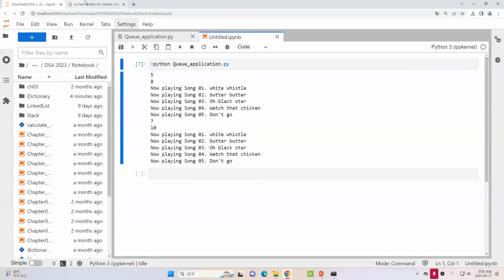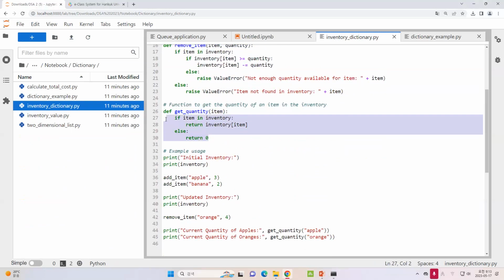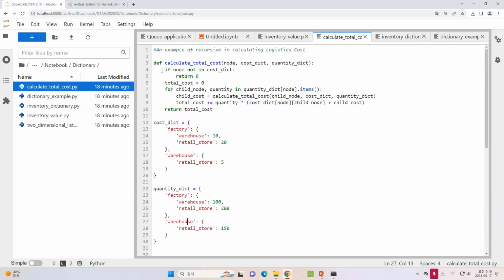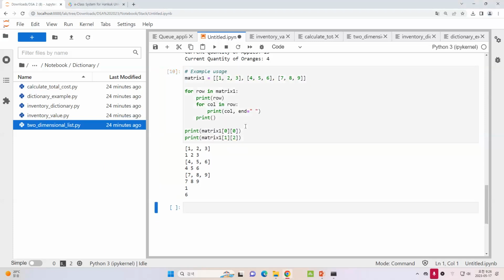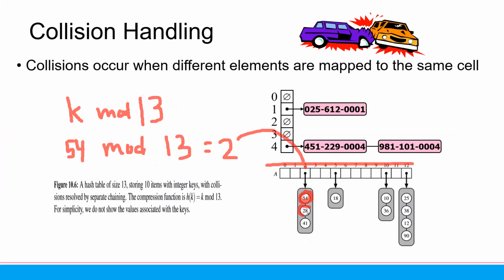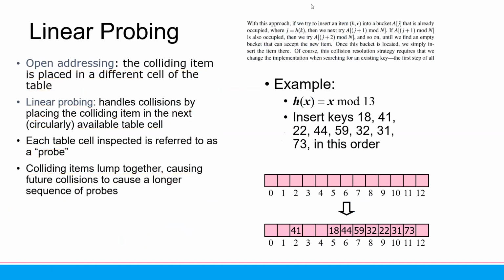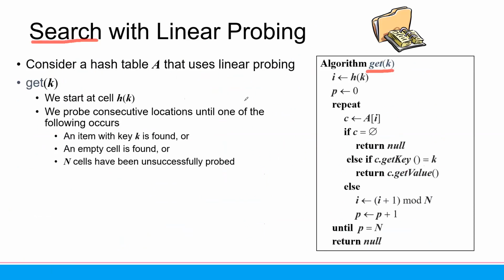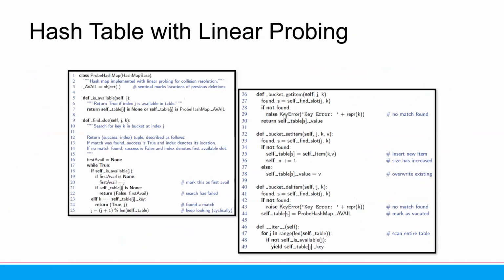20230517 - DSA - Hash Table (2)